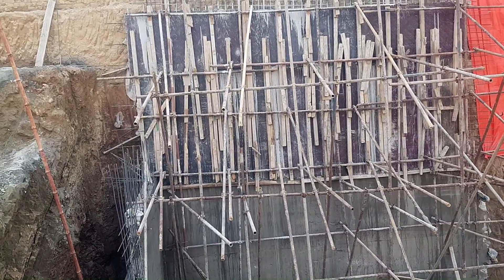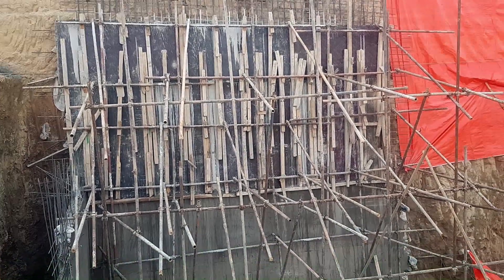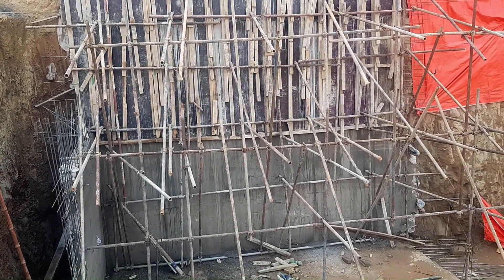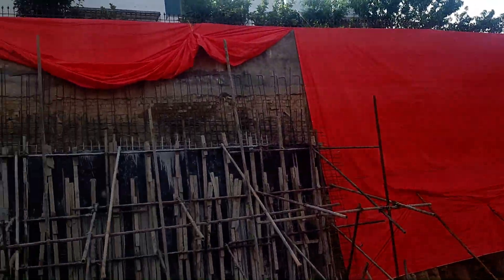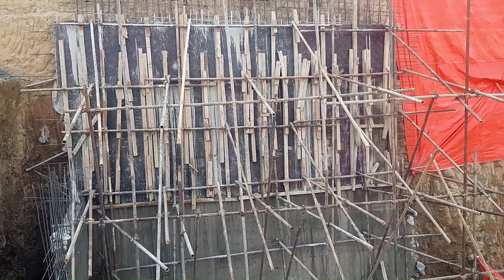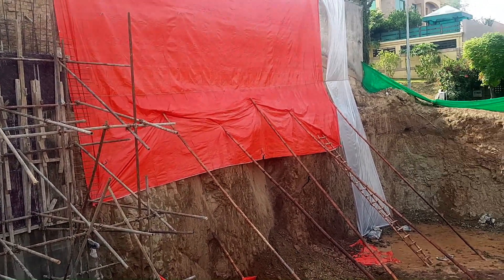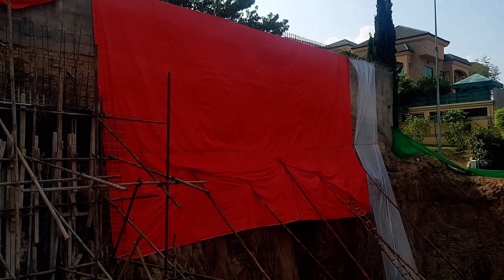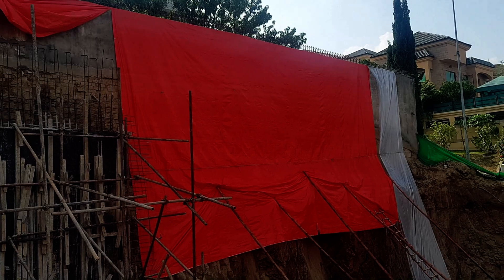How to stop collapsing of houses at height? | heavy retaining wall designed for safety of old houses